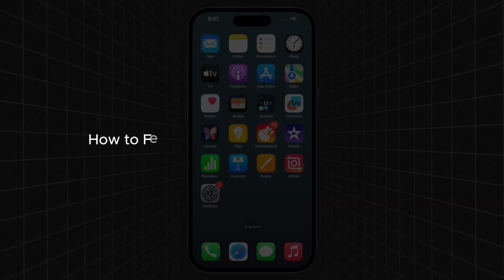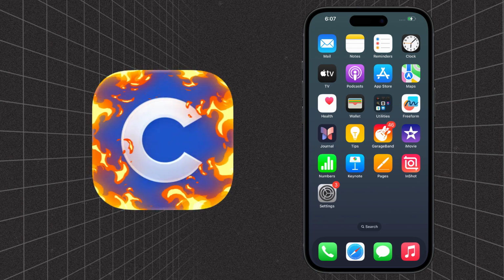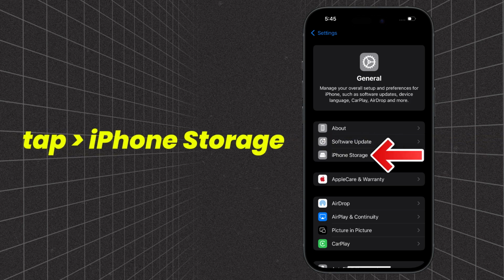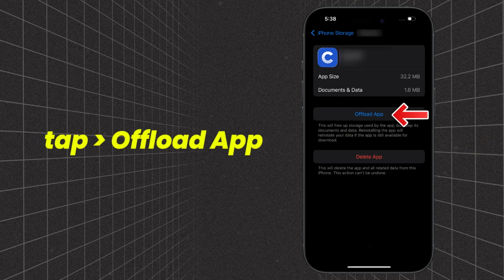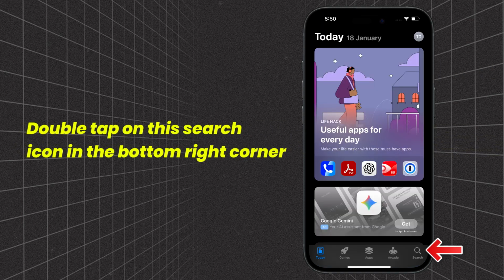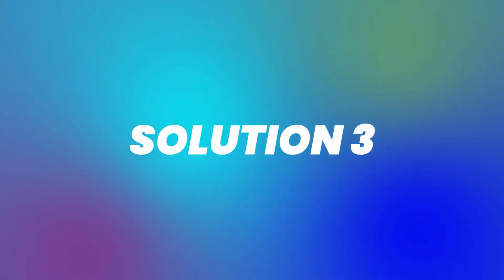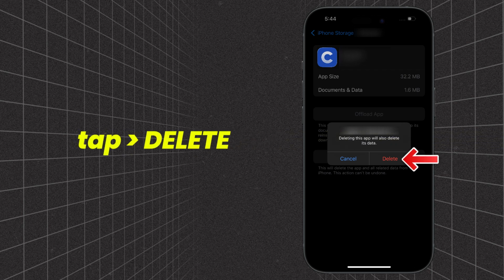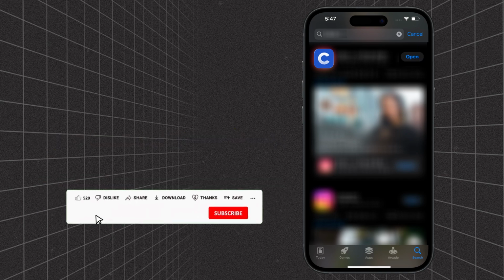How to Fix Coursera App Not Working (FIXED)